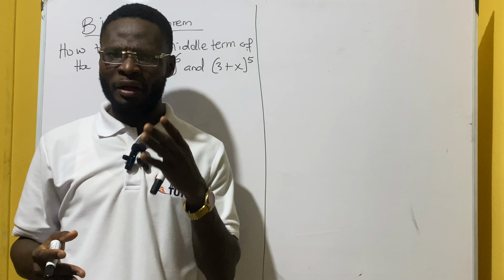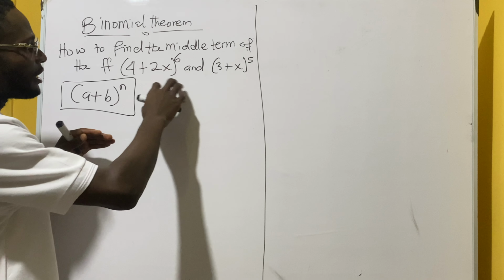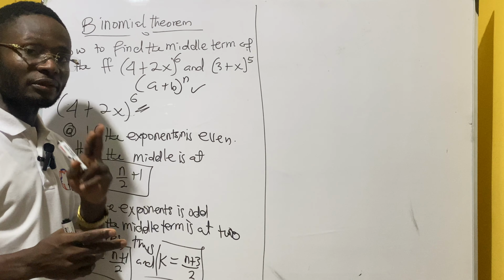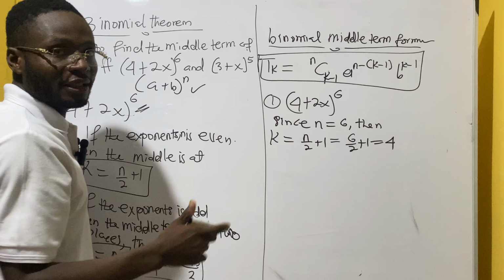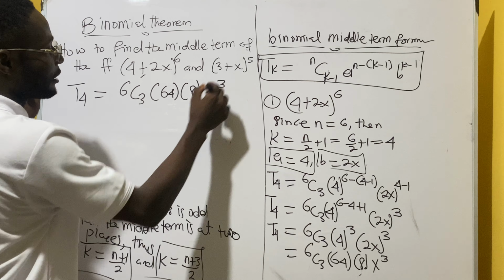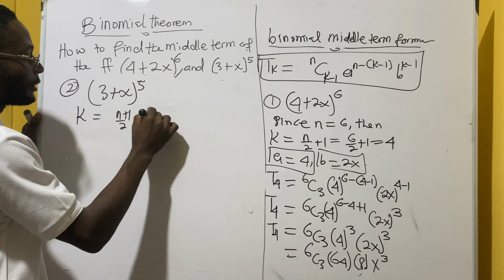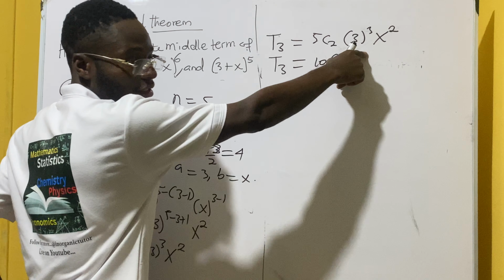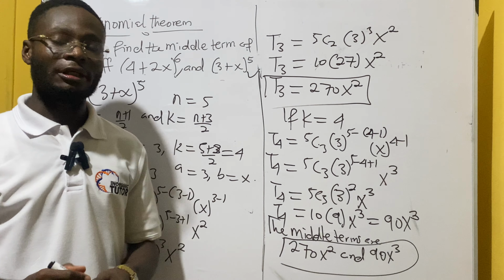The Secret Shortcut to Finding the Middle Term in Binomial Expansion!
algebra How to Find the Middle Term in a Binomial Expansion | Inorganic Tutor

In this lesson, we will explore a simple and effective way to find the middle term in a binomial expansion without expanding the entire expression. This method helps solve problems quickly, making it useful for exams and algebraic applications.

Understanding the Middle Term
The middle term is the term that appears at the center of a binomial expansion. The position of this term depends on the power of the binomial (n):

If the power is even, there is one middle term.
If the power is odd, there are two middle terms.
How to Identify the Middle Term
If the power is even, the middle term is found at half of the power plus one.
If the power is odd, the two middle terms are located at positions half of the power plus one and half of the power plus two.
Example of Finding the Middle Term
For an expansion with a power of 6:

The middle term is at position 4.
For an expansion with a power of 5:

The middle terms are at positions 3 and 4.
This shortcut is useful for solving algebra problems efficiently, making it easier to tackle complex expansions. Instead of expanding everything, you can quickly pinpoint the middle term and save time.